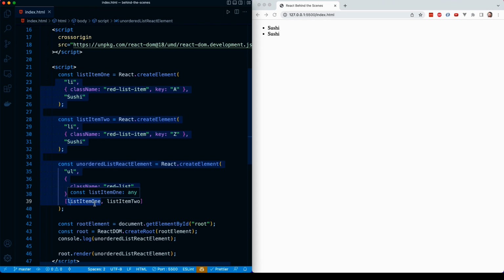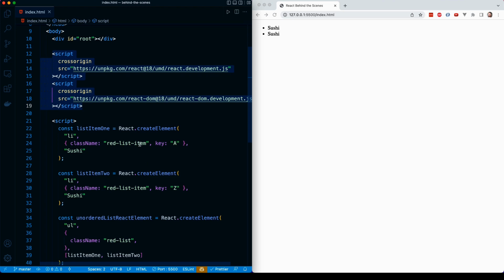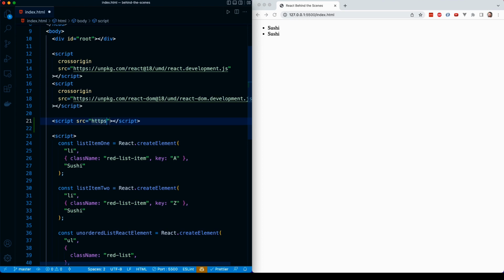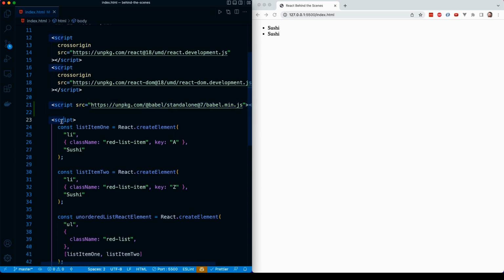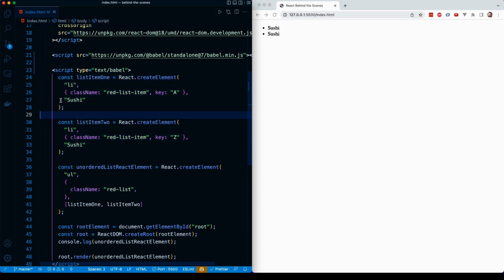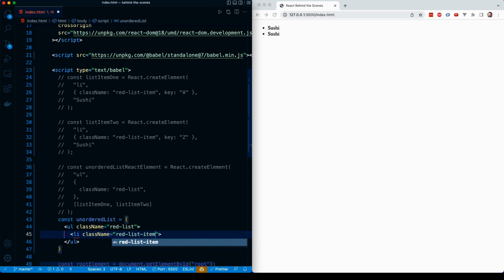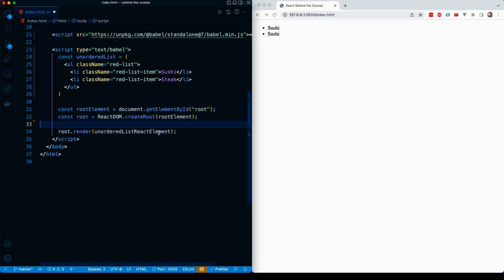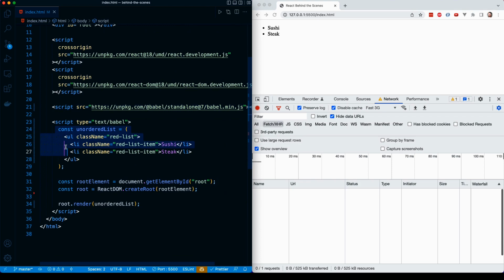React Masterclass #105 - Adding JSX to Our Project